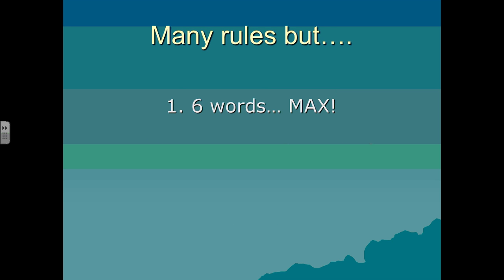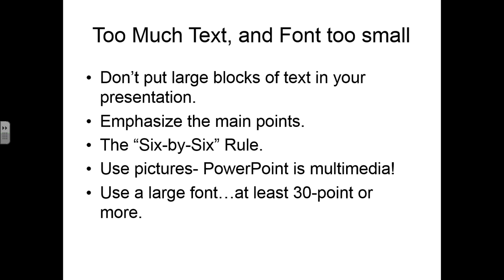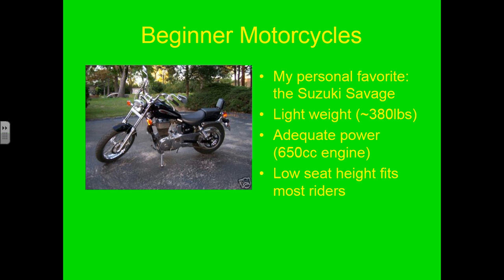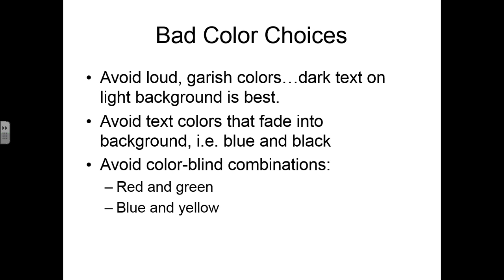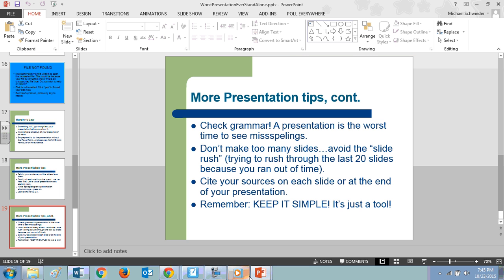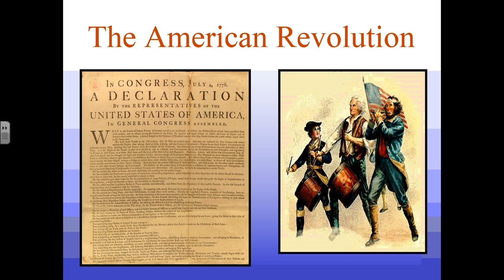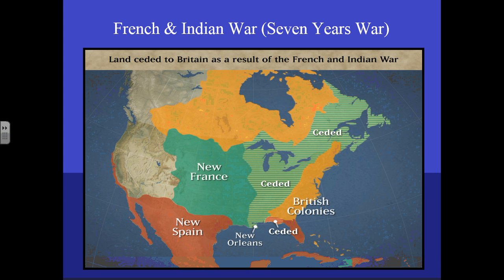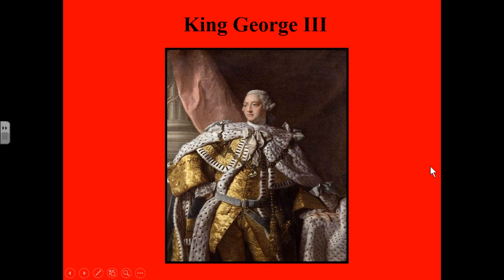How to use PowerPoint for presentations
Intended for Schwieder's Social Studies 7 class to show them expectations of a PP, what to do and what not to do.